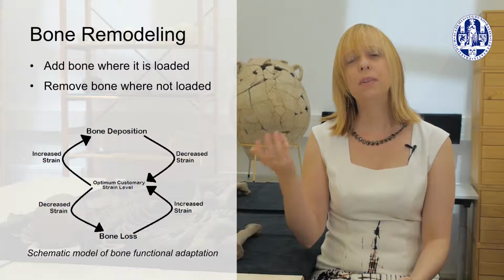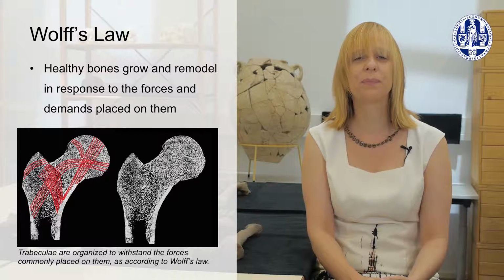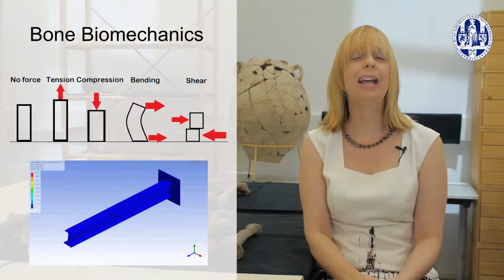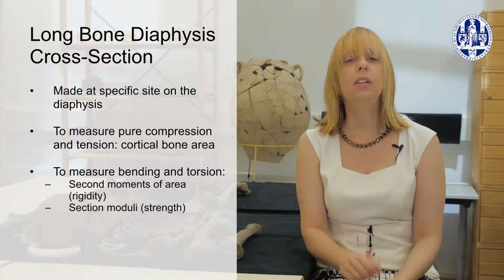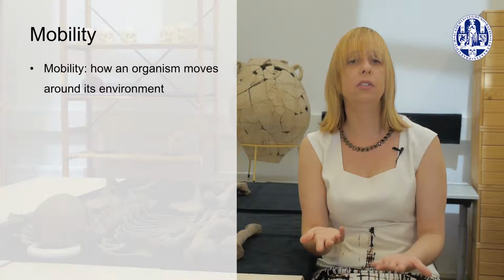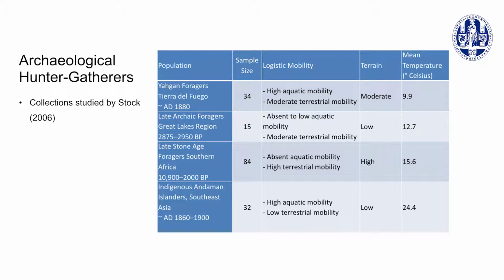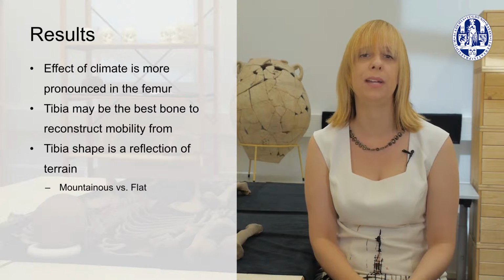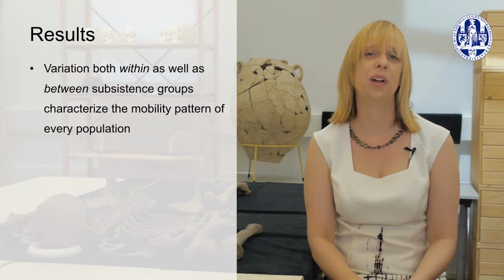5.2 Mobility and Migration: Long Bone Morphology